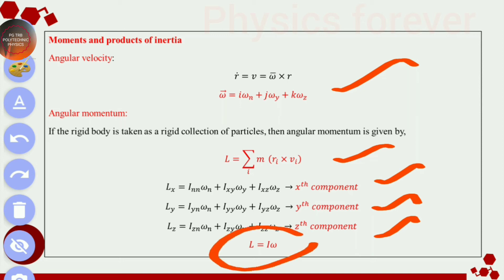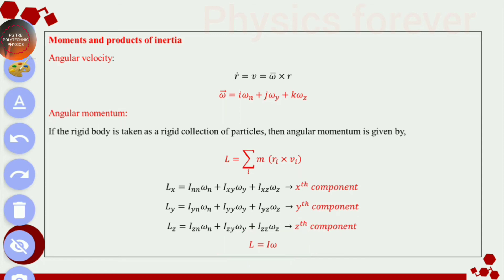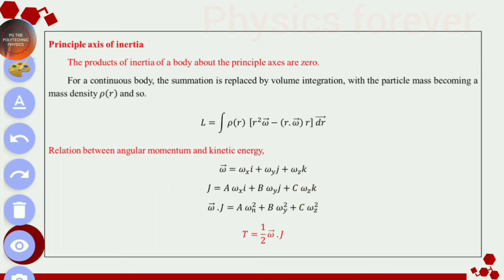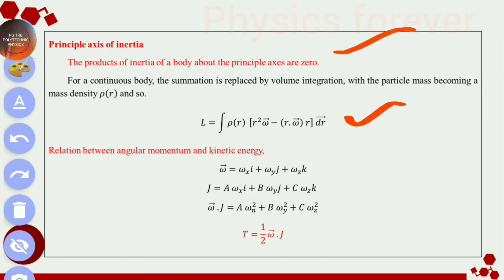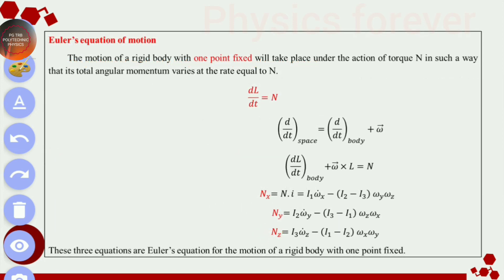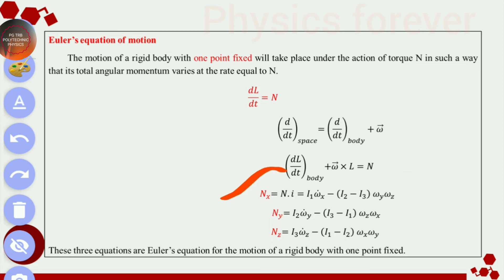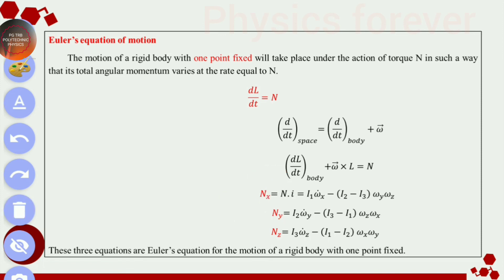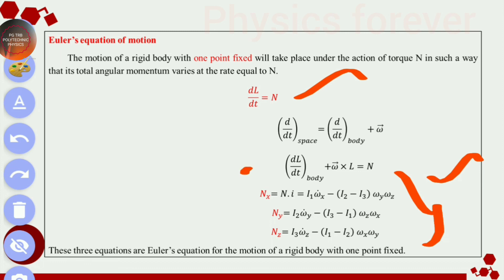unit -3 | Classical Physics | PG TRB | Polytechnic | Part-2 | Important Topics | Discussion | Notes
Today to discuss the classical physics part 2 in unit-3. The important topics of unit 3 is discussed and study materials are given.

link for what's app group:
Group-1:

classical physics|pg trb physics|polytechnic|unit-3|part-1|ten units complete notes|coaching classes